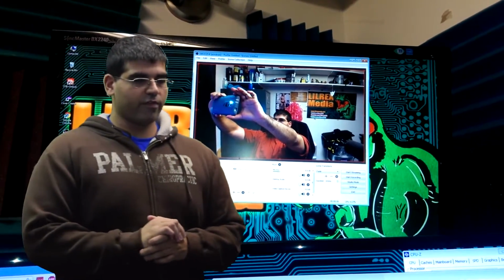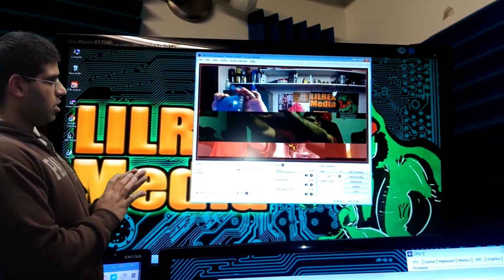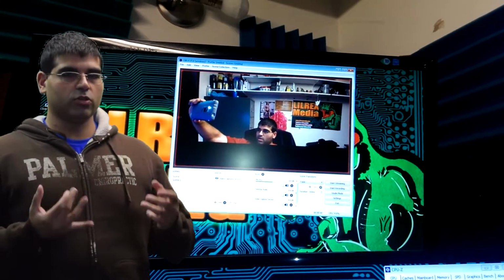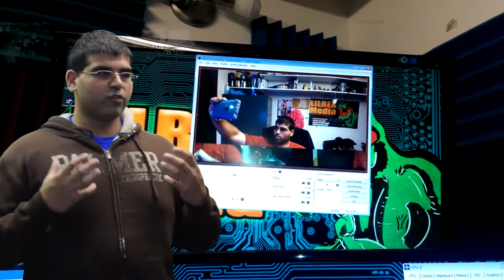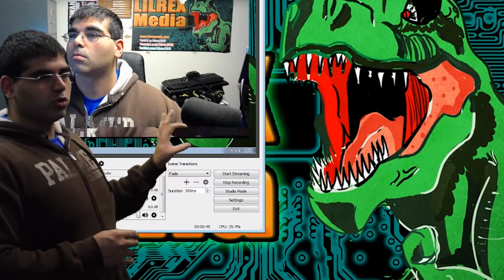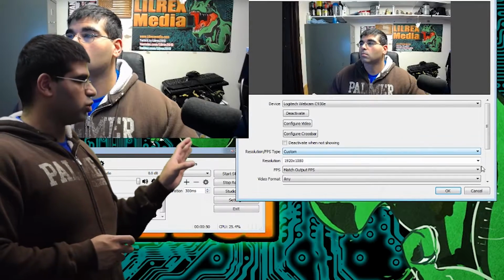Webcam Flicker in OBS studio Logitech c920 & c930e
Masterbox 5

Tune in live :
Twitch.tv/lilrex2015

Twitter.com/lilrex2015

If you use this song in a video, cite the creator using the info below: